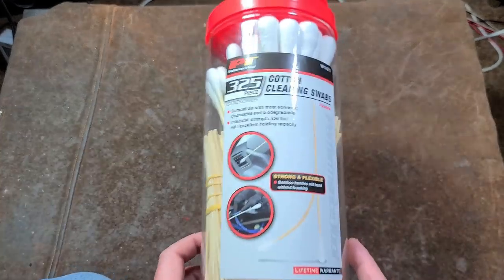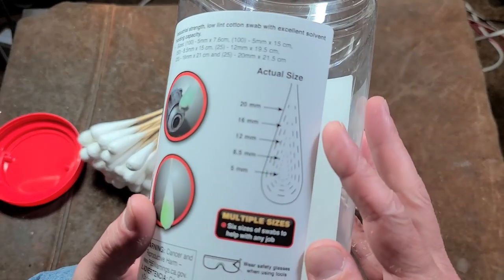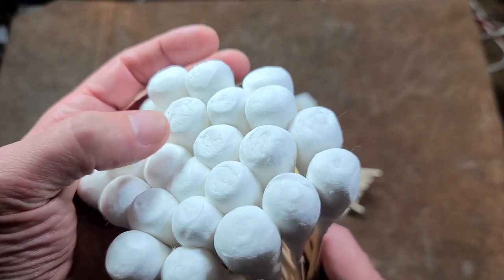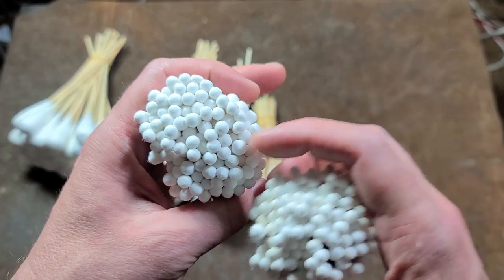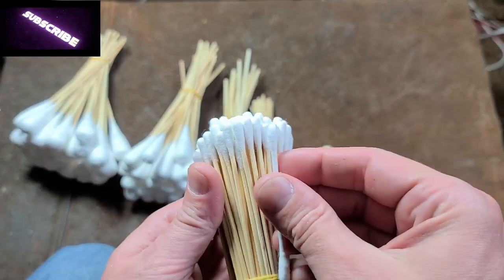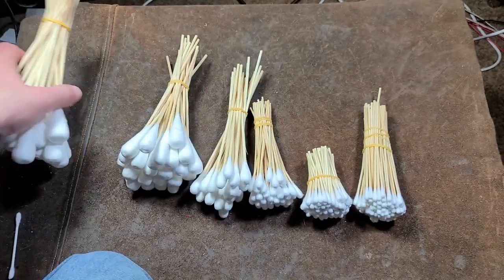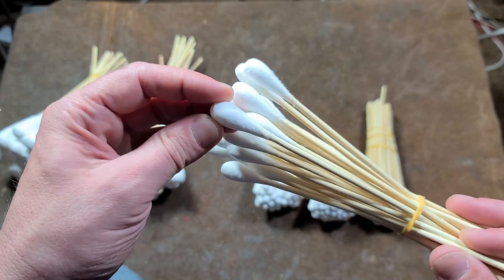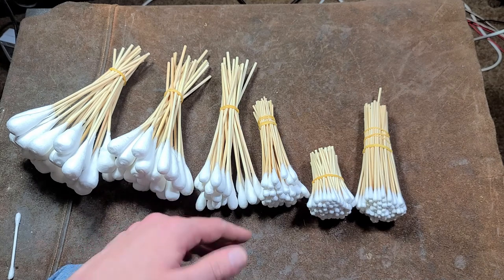Performance Tool Over-Sized Industrial Cotton Swab Set Review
W1471, These are the PT Tool industrial sized cotton swabs from PT Tool. These are pretty cheap for a big bin of them and they are really very handy in shop and household and automotive cleaning tasks. I am really surprised these are not more common as them seem to useful.